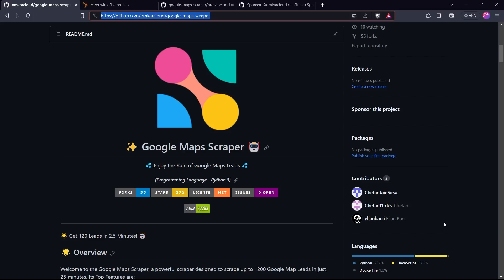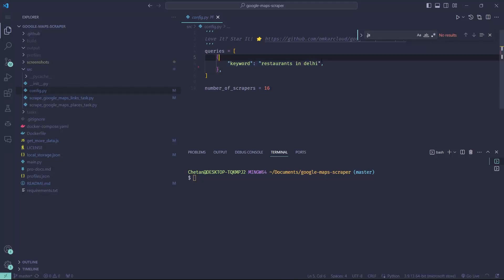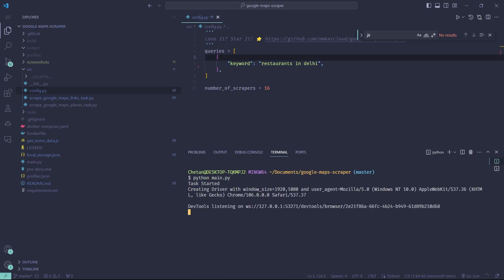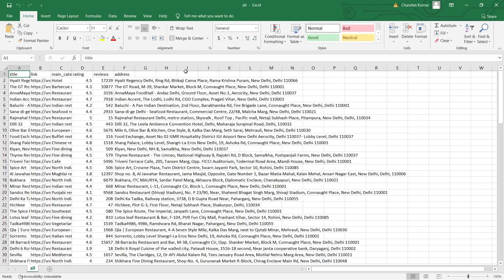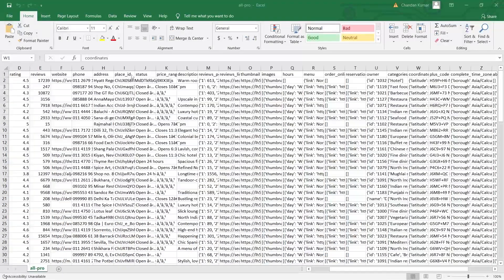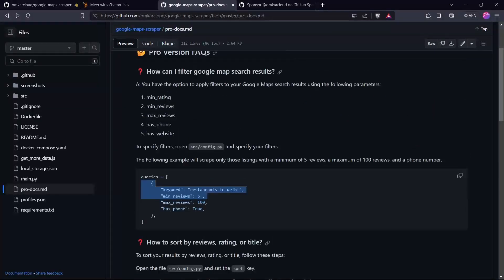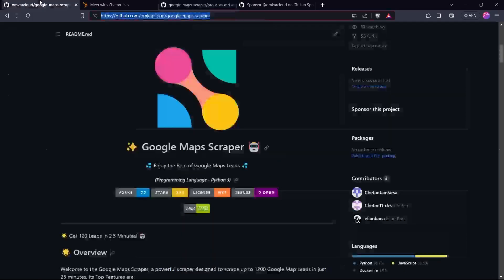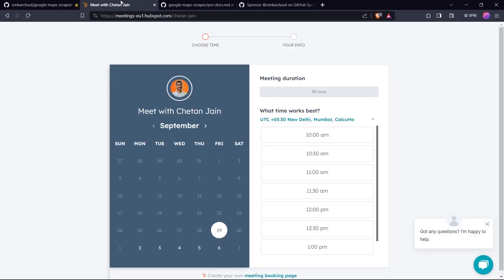Google Maps Scraper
This is a Python script that allows you to scrape information from Google Maps, including business names, addresses, phone numbers, websites, ratings, and reviews.